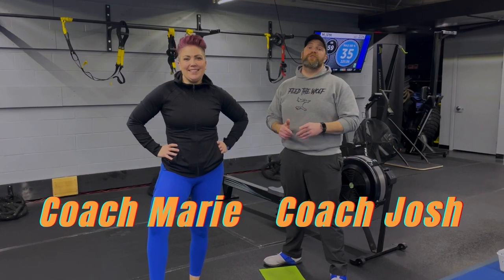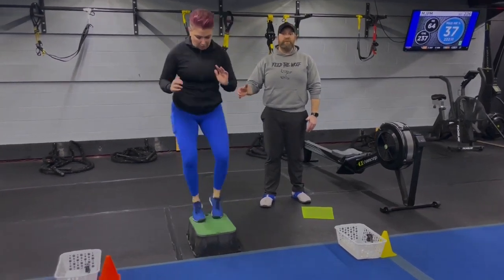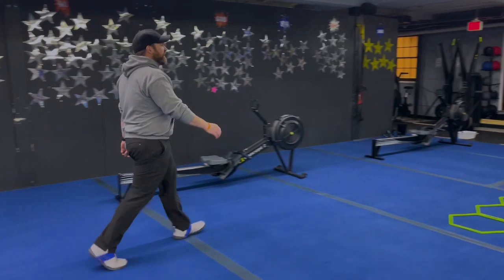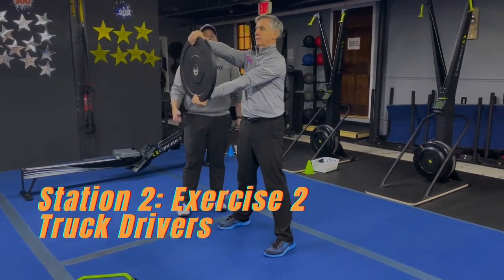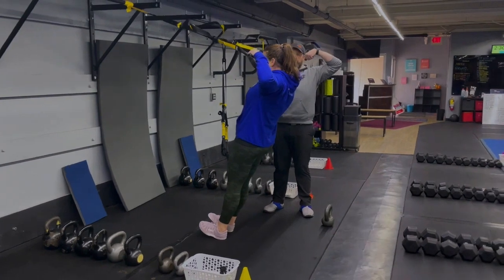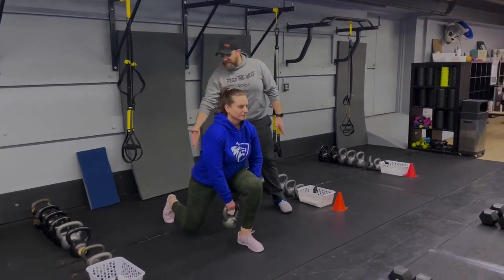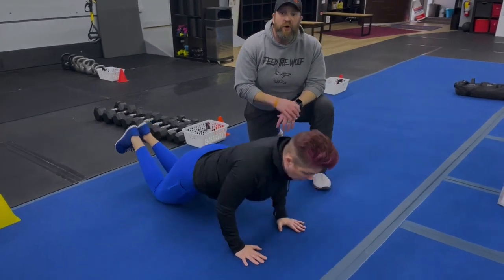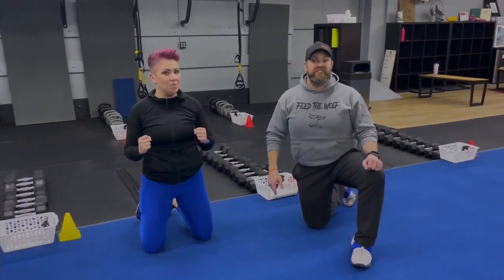Simple & SinisterER 1/28/23